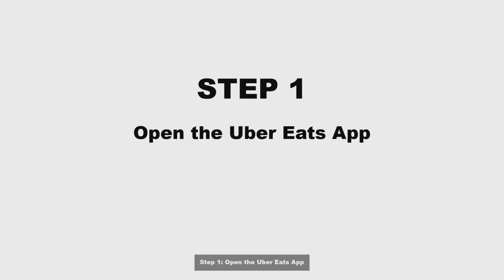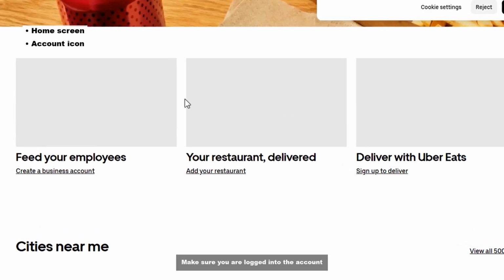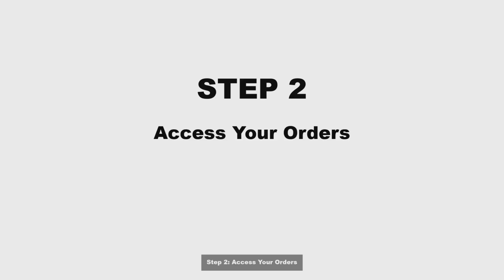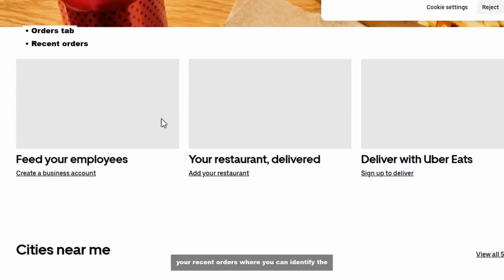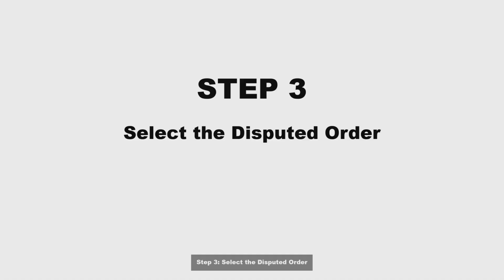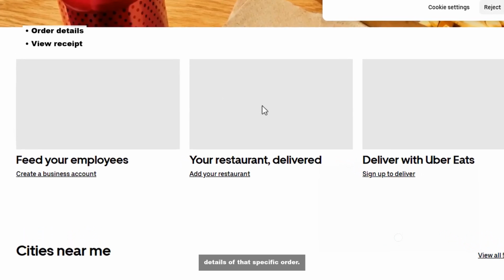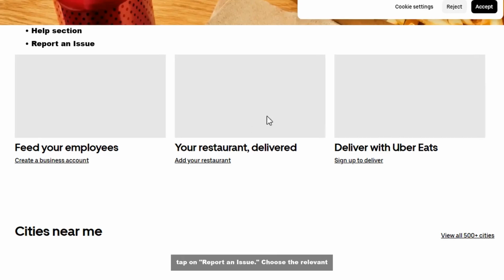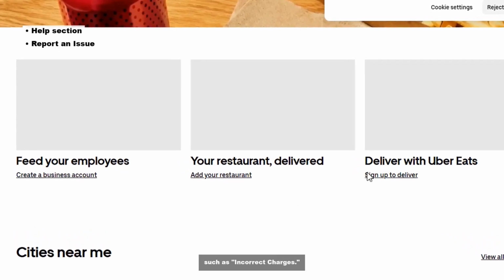How To Resolve A Billing Dispute On Uber Eats APP 2026 (DISPUTE FIX)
In this video, we show you how to resolve a billing dispute on the Uber Eats app in 2026. If you've encountered issues with your order or charges, this guide will provide you with step-by-step instructions to fix the dispute quickly.